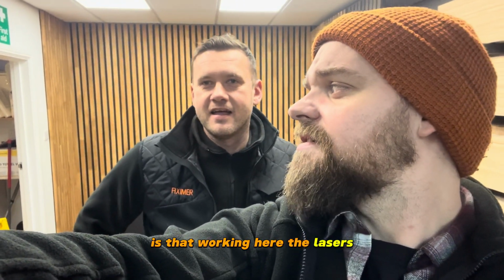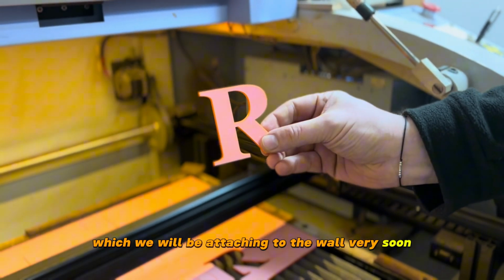Fix It With Fiximer | WE GOT A NEW SIGN!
Lucas And Keiran craft a new sign using laser technology for the up and coming studio setting. You could say, it took a while?